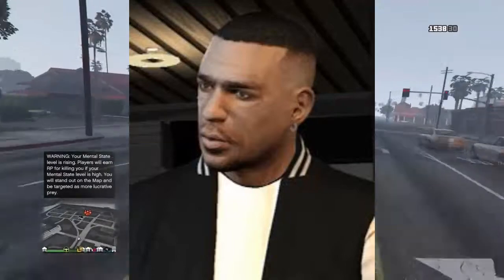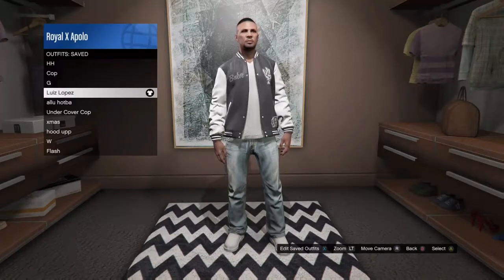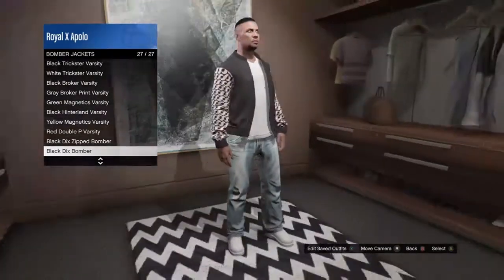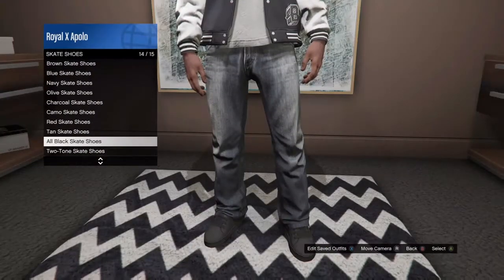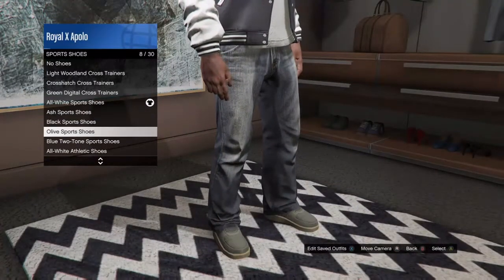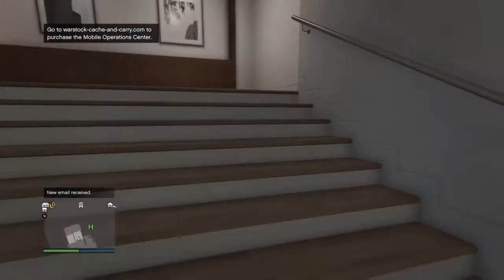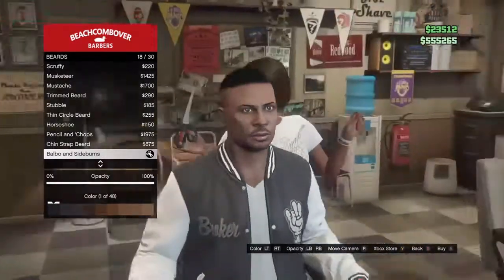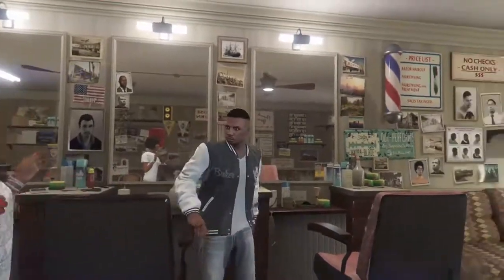How To Look Like Luis Lopez In GTA Online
Like and Sub For More Like This